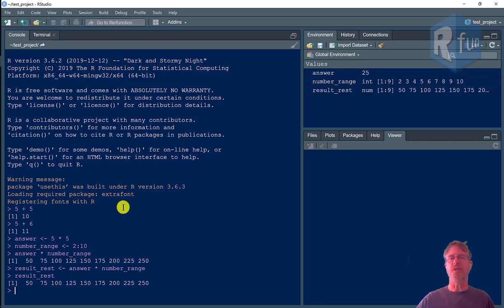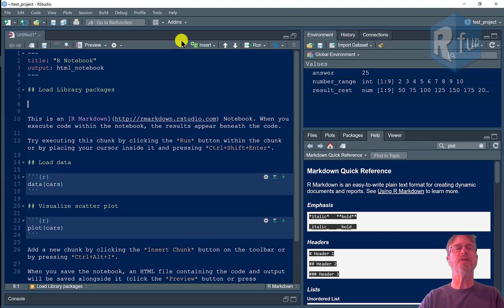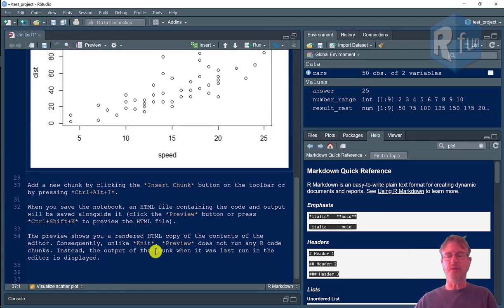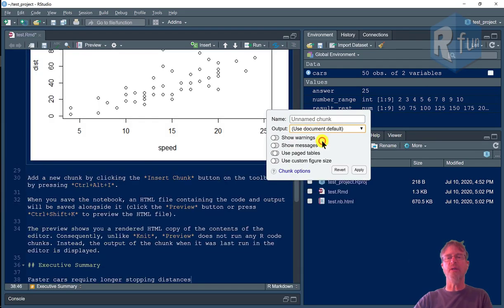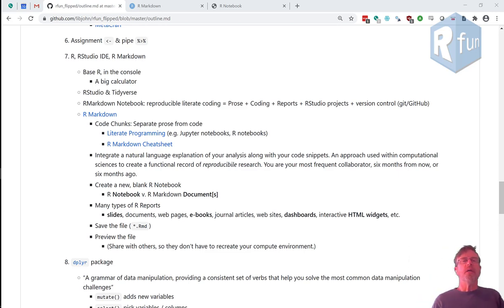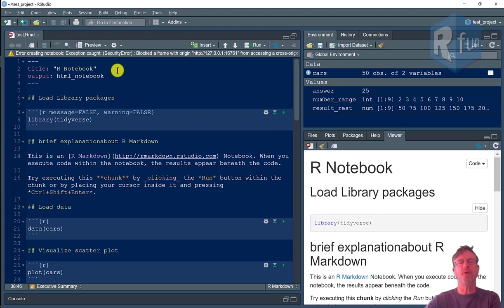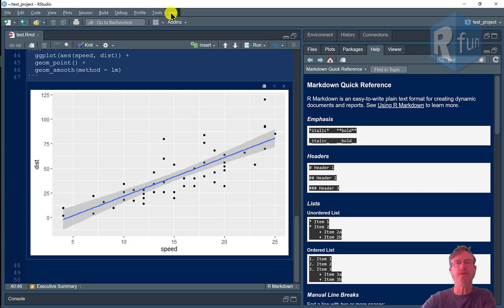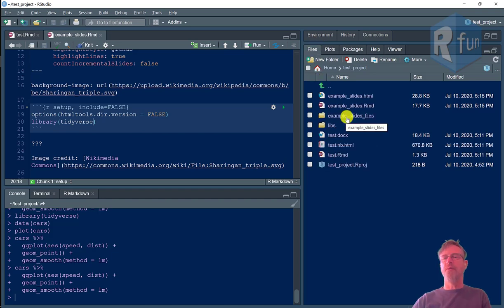R Markdown (part of the Rfun Introduction to R series)